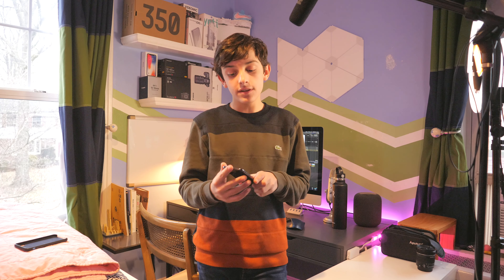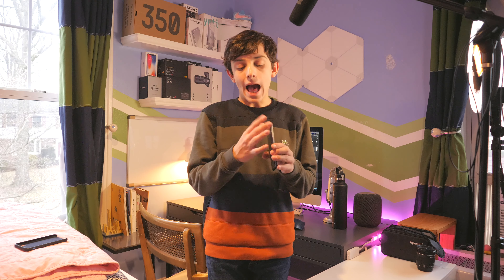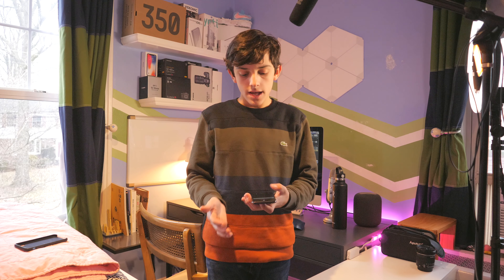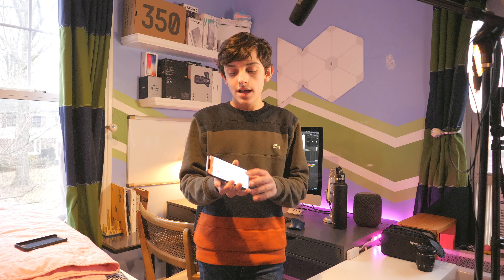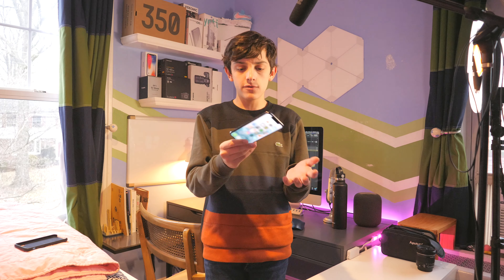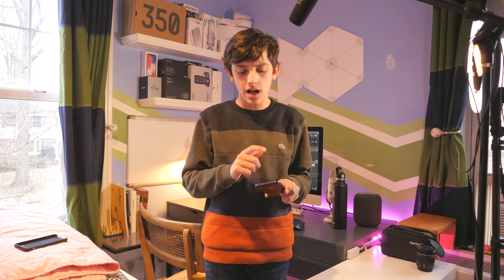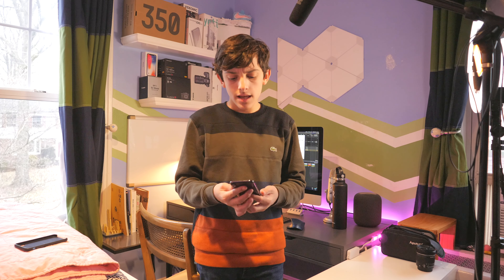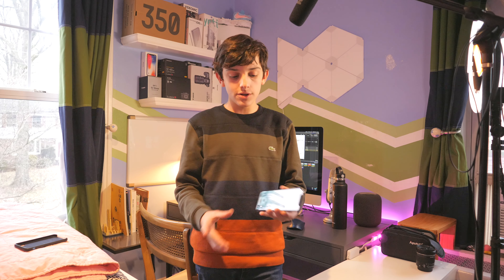iPhone X Review: 2 Years and The “Notch”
In Today's video I review the iPhone X 2 years after it came out and my thoughts on using it since it launched and what I think of the phone and the XS and XR and iPhone 11. Also new podcast called Apple Informative coming soon!
Products Mentioned

Connect
camera : Panasonic GH5
audio: Blue Yeti